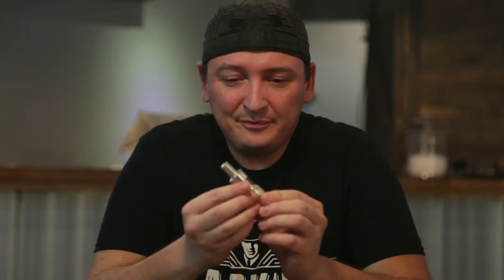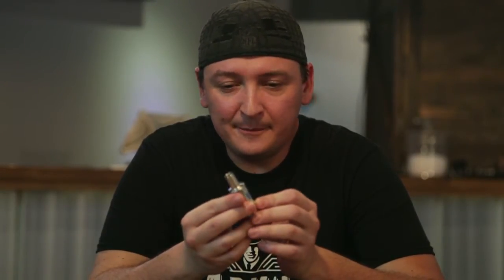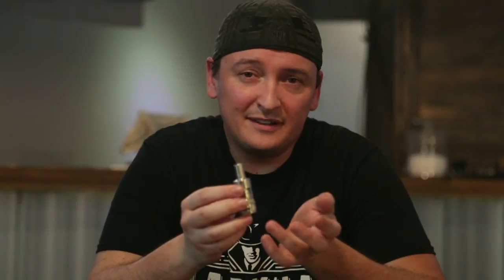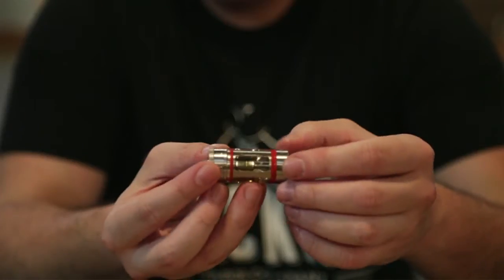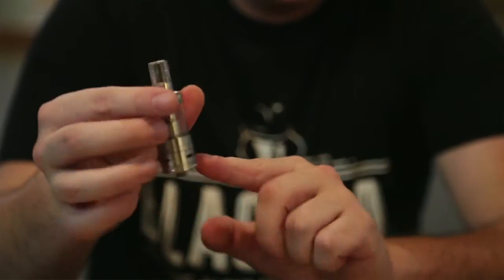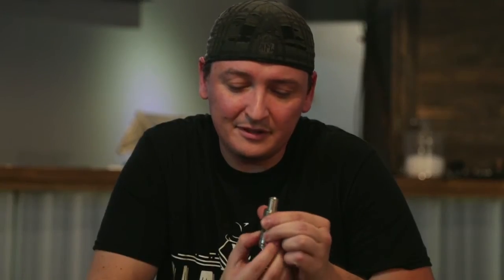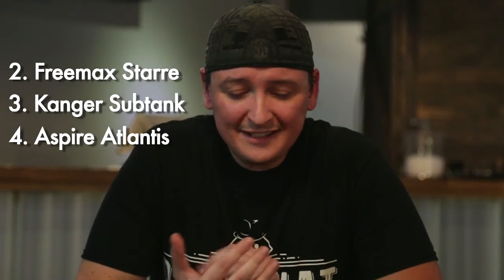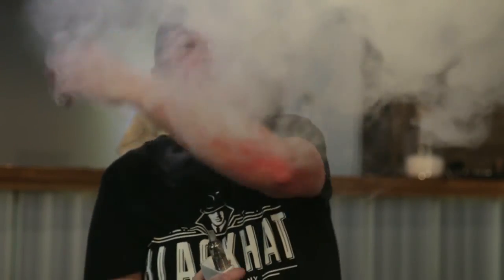Sub Ohm Tank Comparison Video | Blackhat Vapor - Jacksonville Vape Shop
Wondering what sub ohm tank to pick up?  Andrew compares the stats and performance of these tanks:

Aspire Atlantis
Kanger Subtank
Horizon Tech Arctic
Freemax Starre